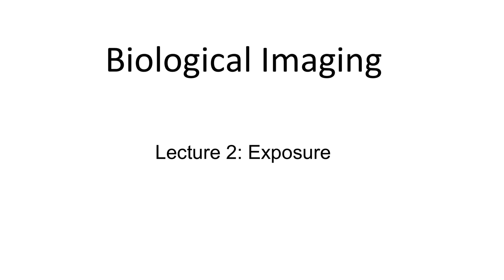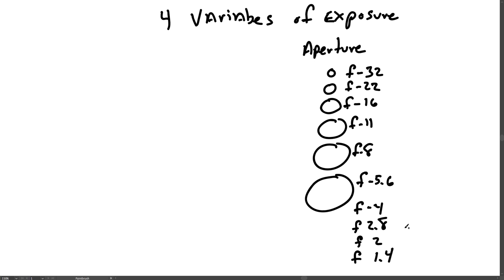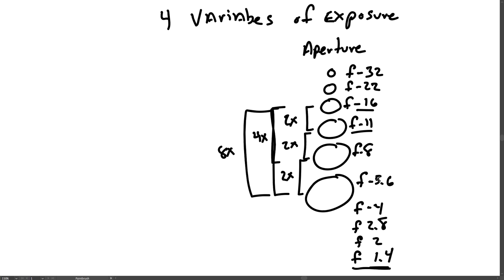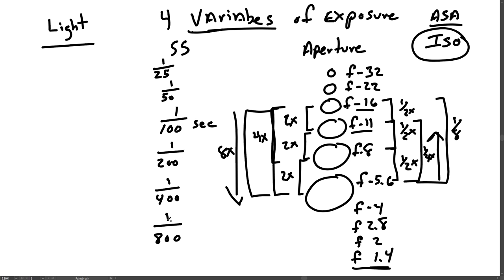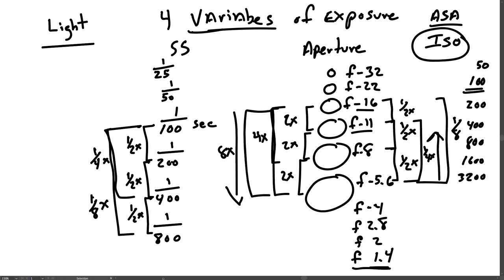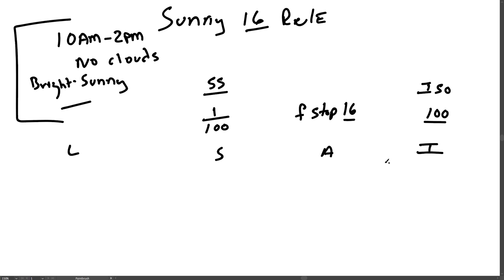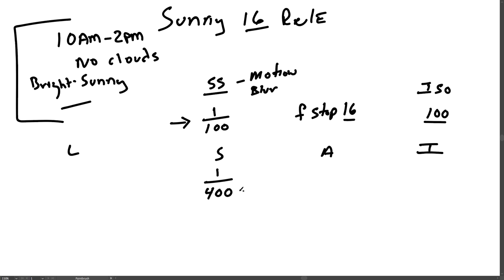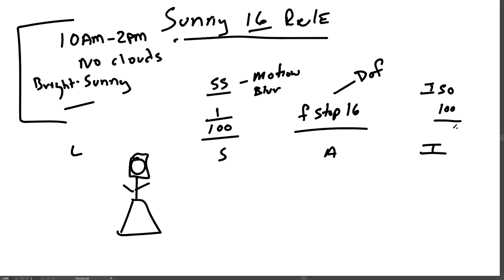Biological Imaging Lecture 2 Exposure